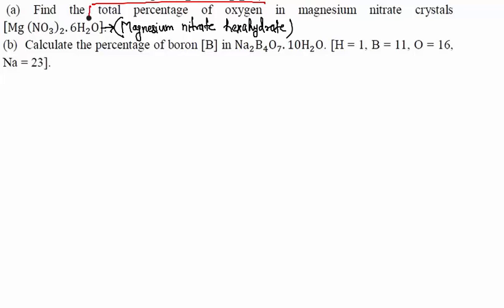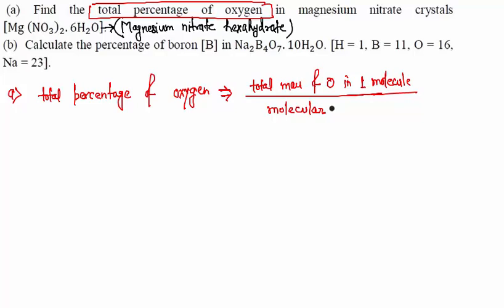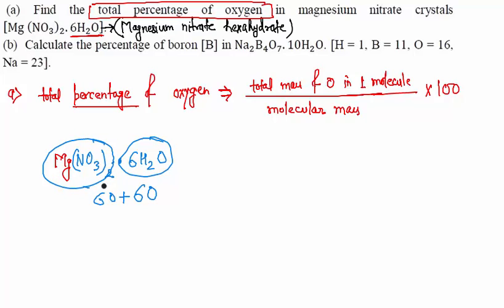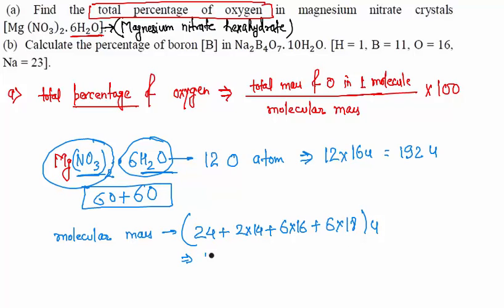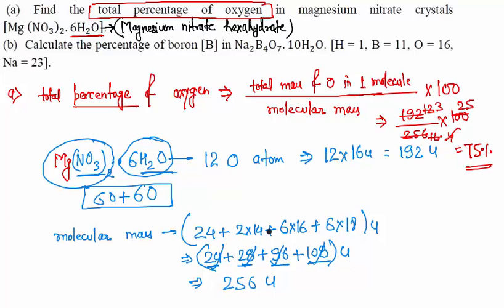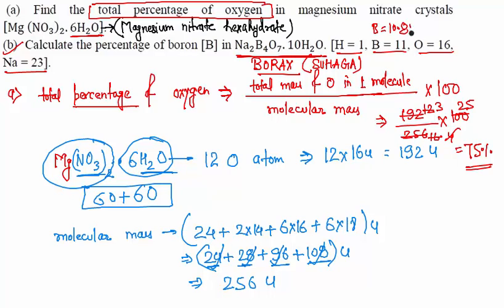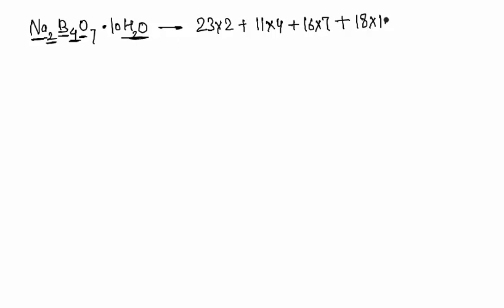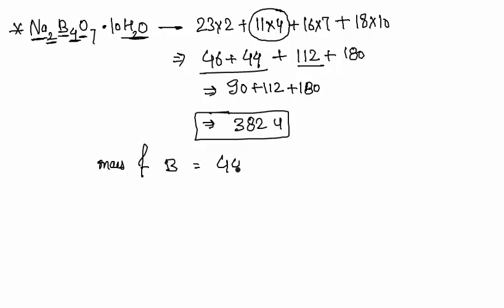Q-8 Chapter 5 Mole Concept and Stoichiometry